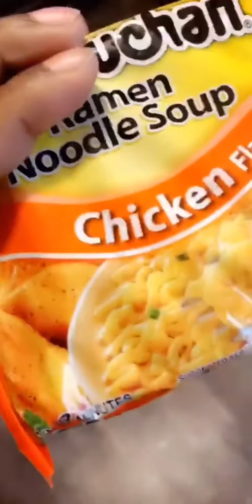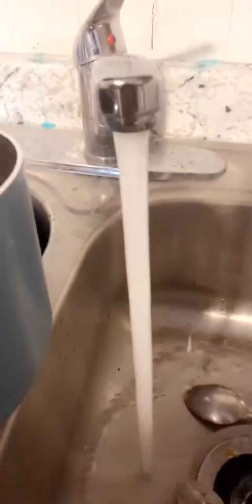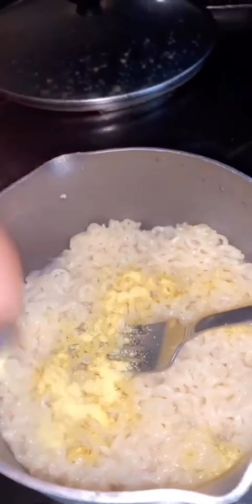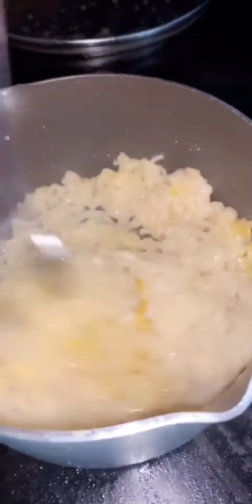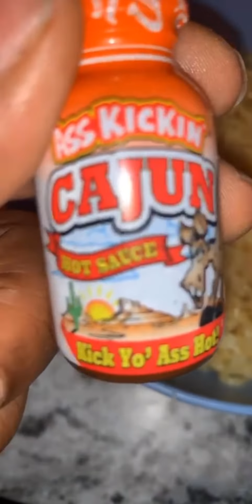Quarantine Day 14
This is day 14 of Quarantine at my house for more videos follow me on all social media platforms